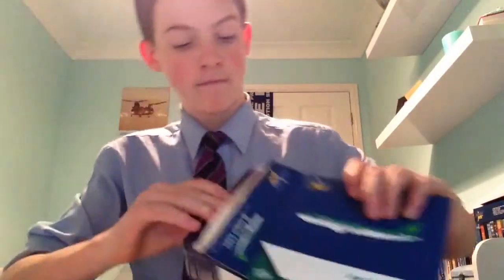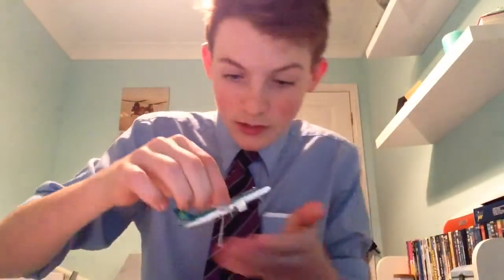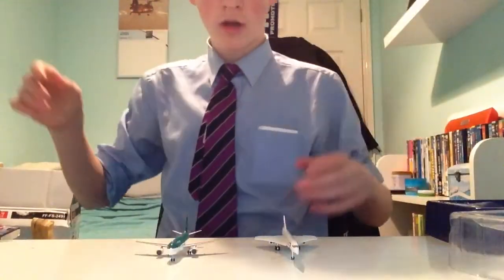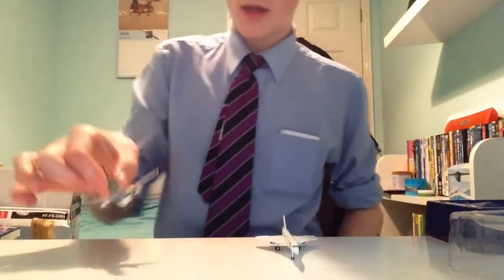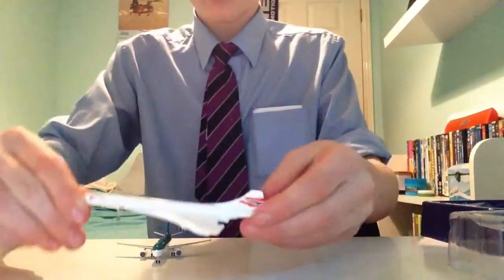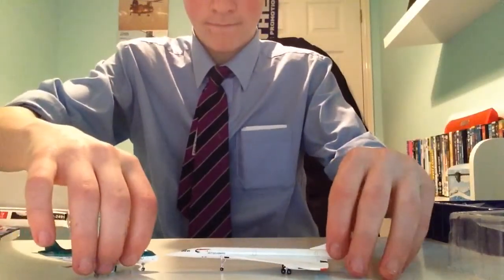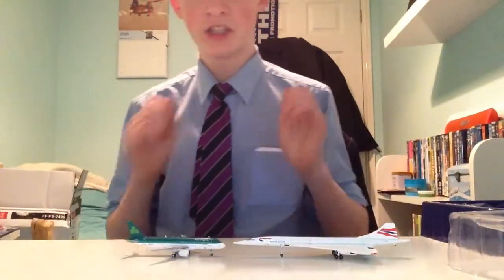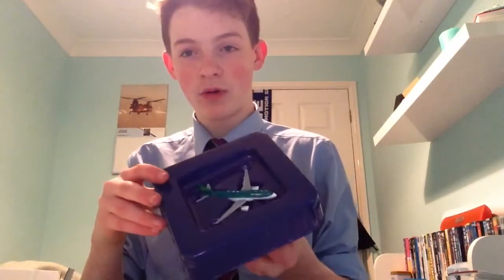I Got Scammed?! 😱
Haha! I genuinely thought I was scammed when I saw the box!
'Chicken Breast Chunks' 😂